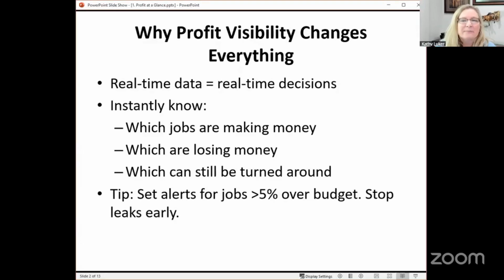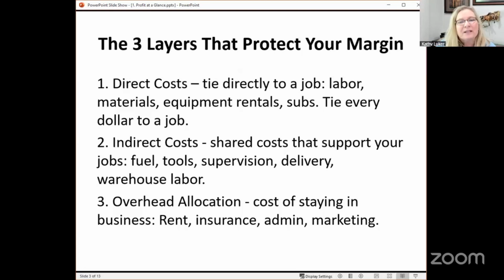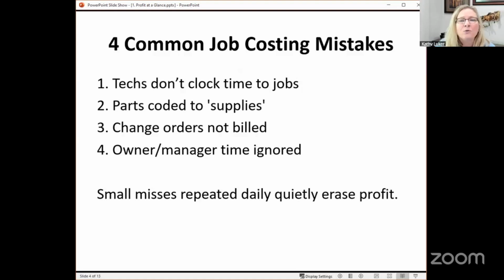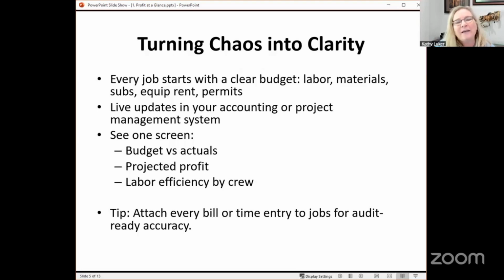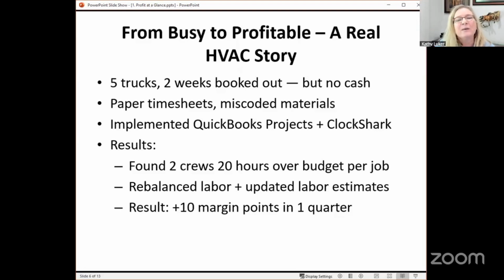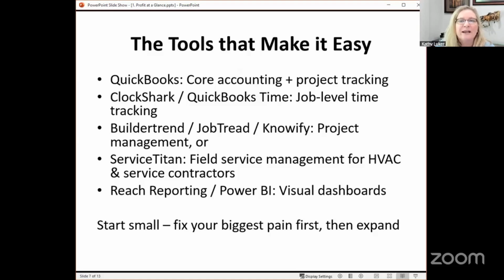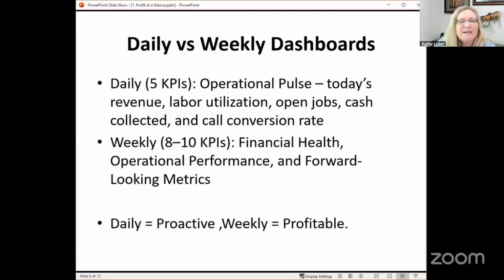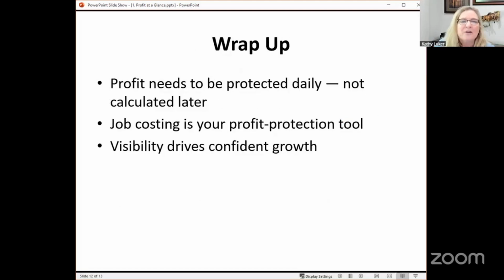FB Live 10/22/25: Profit at a Glance: How Top Contractors Use Advanced Job Costing to Protect Profit